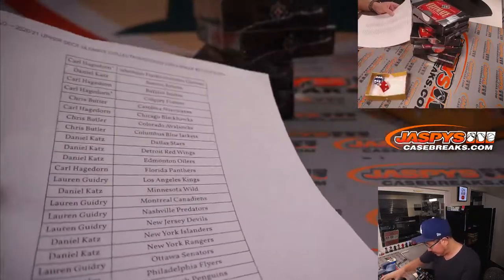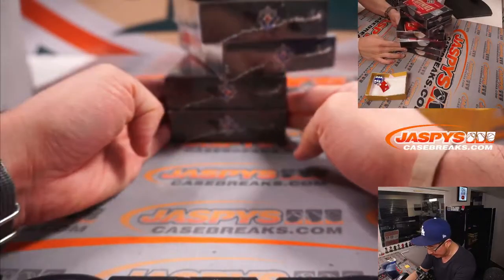Su, 04.17.22 ~ 2020-21 UPPER DECK ULTIMATE COLLECTION HOCKEY 2-BOX BREAK #2 *3 RT EACH*